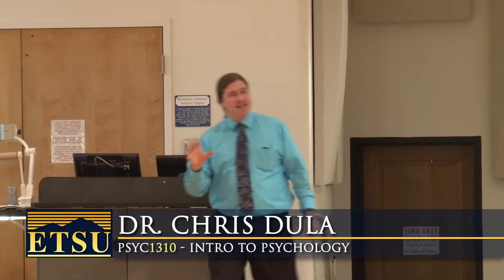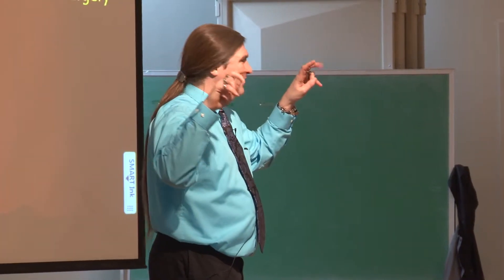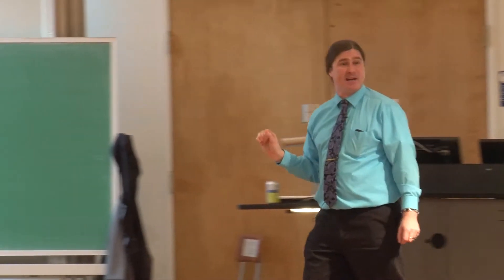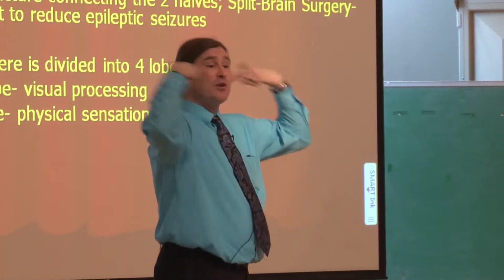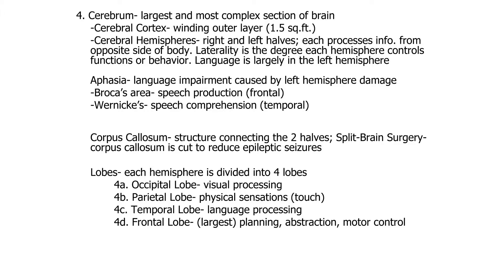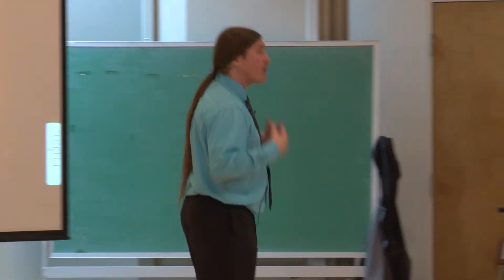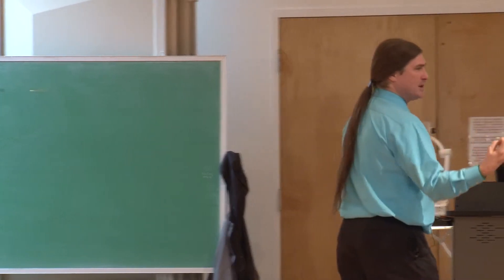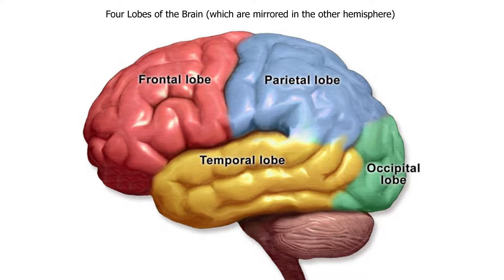Biological Foundations of Behavior: Central Nervous System Part III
Module 1 - Biological Foundations of Behavior: Central Nervous System (Part III --Lobes)